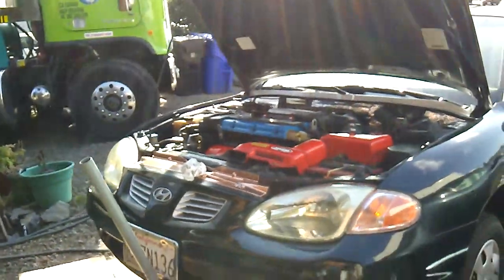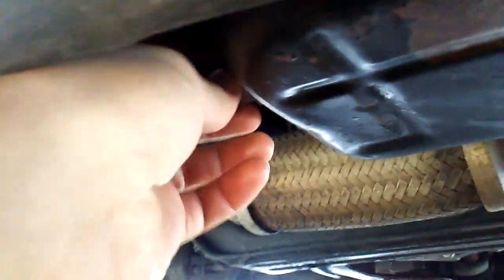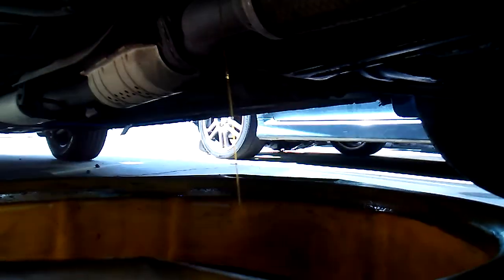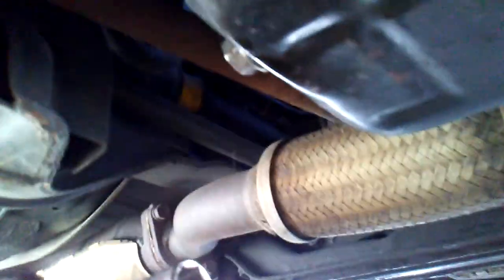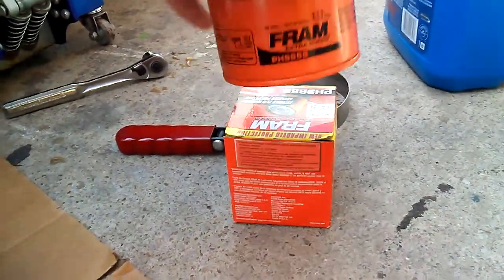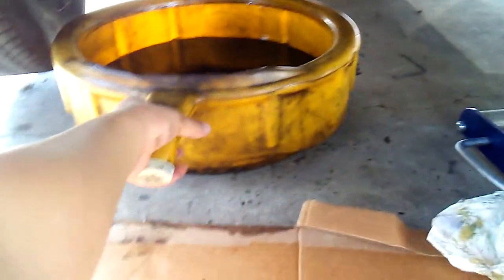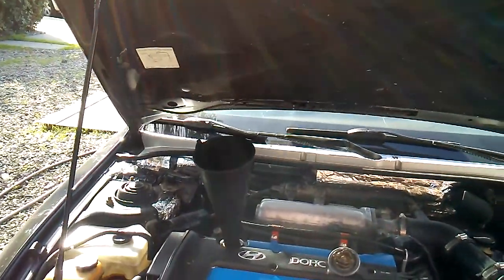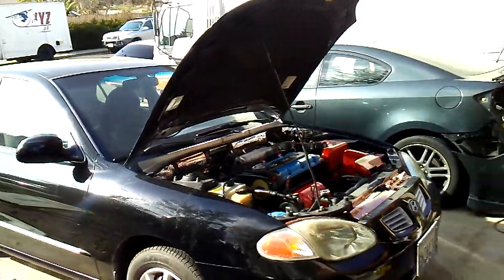Oil change on Midnight aka Hyundai elantra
Sorry for the swearing and strong words the video didn't really go as planed it started to get windy that dirt got in my eyes while the recording of the video but anyways I hope this video helped out